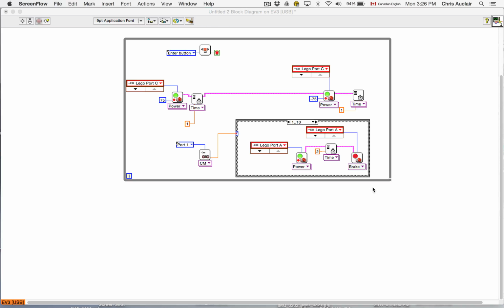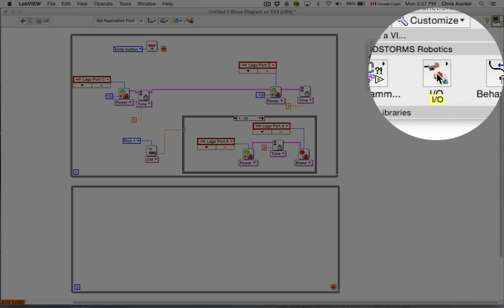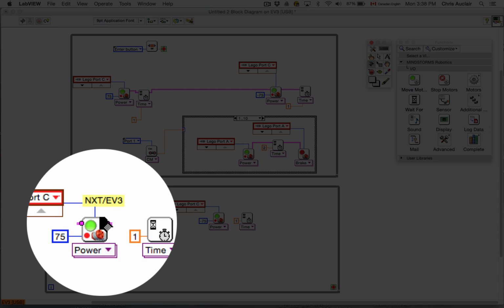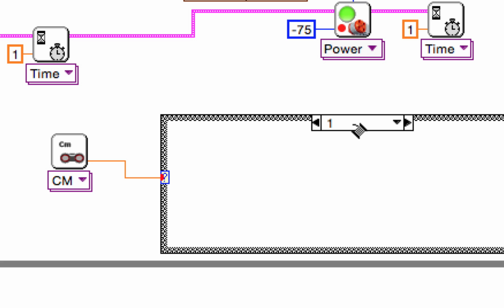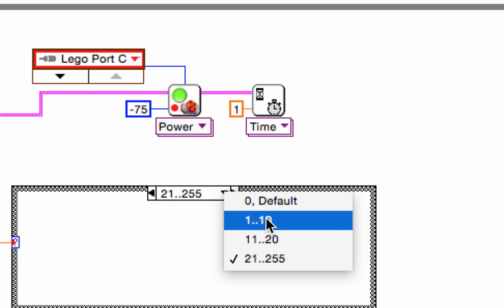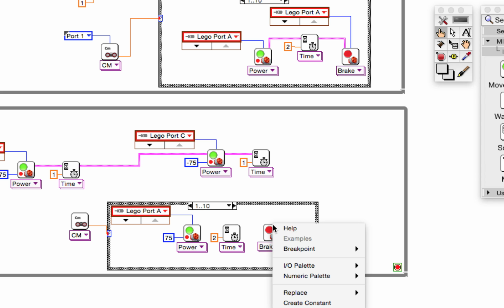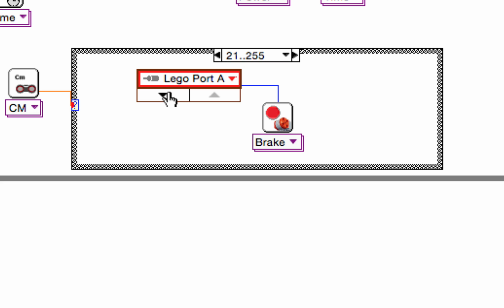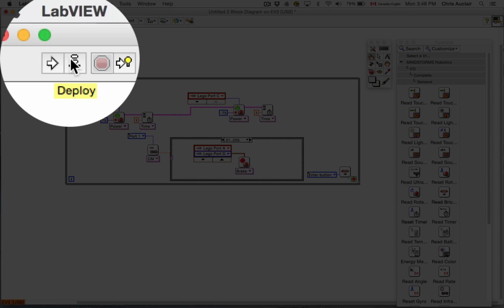Case Structures in Labview Behaving as Subroutines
In this tutorial for "programming," we look at two structures in Labview--loops and case structures. The loop in this example will execute all commands within it and subsequently repeat them. Within the loop, we add a case structure which will. As opposed to being strictly "Boolean" (i.e., true/false), we will specify 4 different case structures. Each case will be on the watch for different distances of an object and for each range, perform a different task. Previous Labview tutorials on LCC's Youtube Channel explore more basic concepts. There are also more advanced tutorials on virtual instruments.